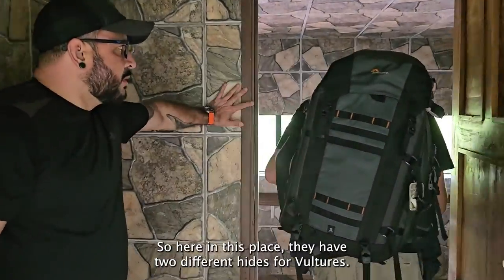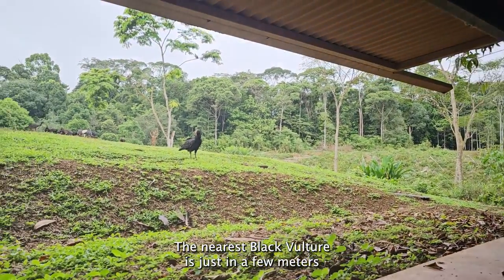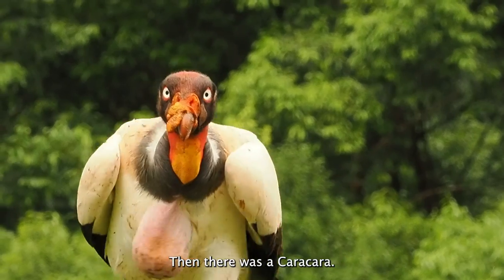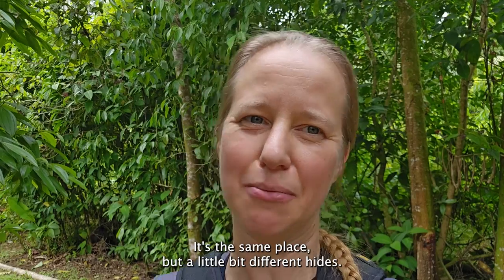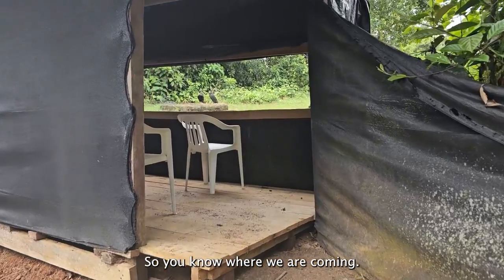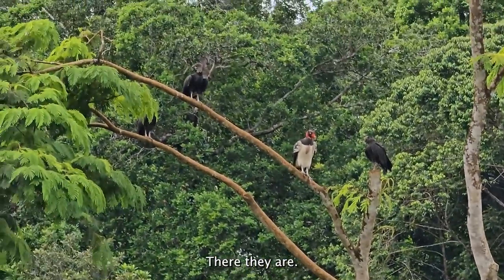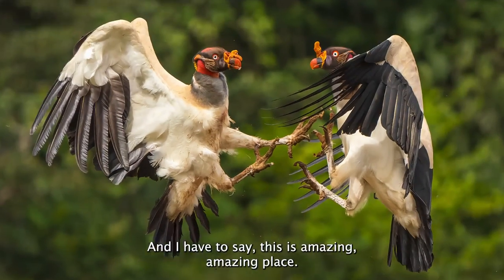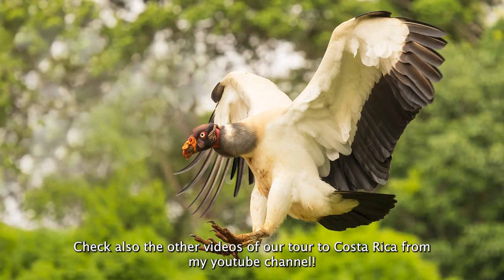Costa Rica - King Vulture photography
One of the main photography targets in Costa Rica are King Vultures. During Finnature's photography tour to Costa Rica we will have 2 morning sessions for Vultures. In this video I will show you the site where we visit so you know how the photography hides are. So during our photography tour to Costa Rica we have two mornings for King vultures, hopefully also Crested Caracara visits at the site. Clients can choose if you stay the whole morning at the King Vulture hides or get back earlier to accommodation for Toucans.

So in the begin of our tour to Costa Rica we will have amazing three days for Toucans and King Vultures. Also bats will be one of the targets in this site.